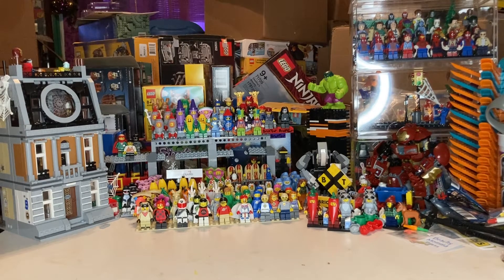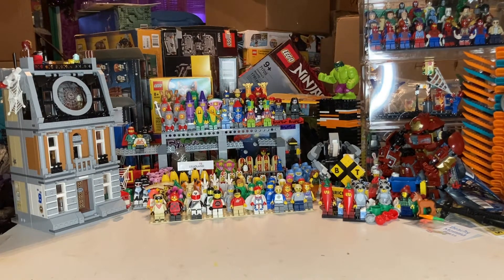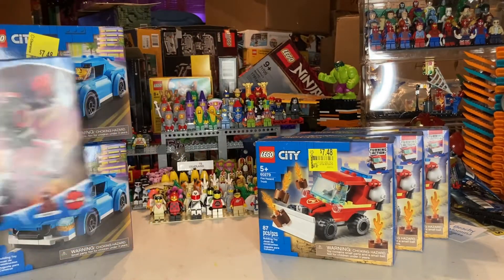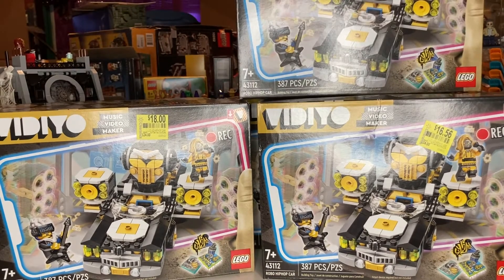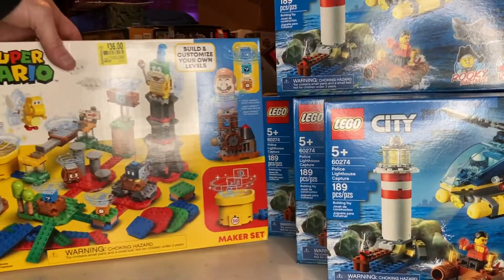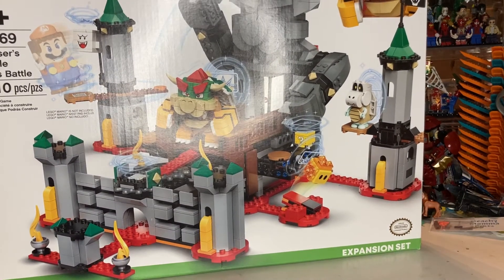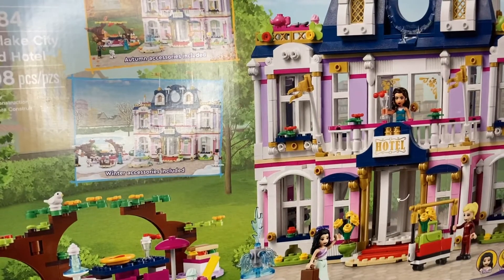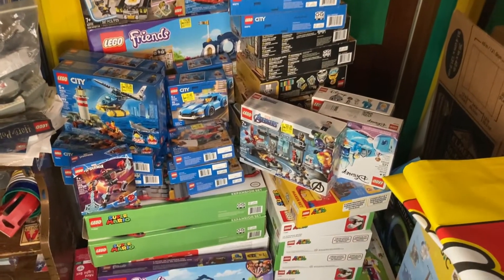EPIC MEGA WALMART LEGO CLEARANCE HAUL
Wow. I found some good deals